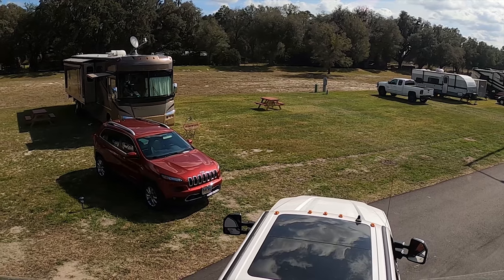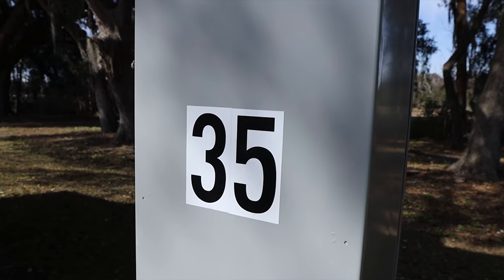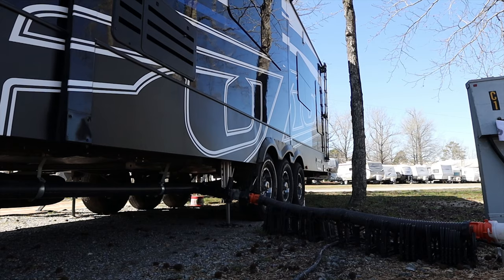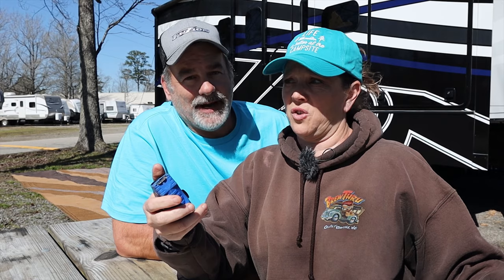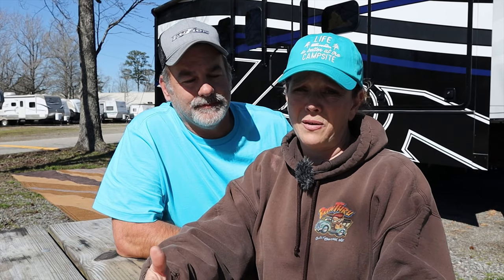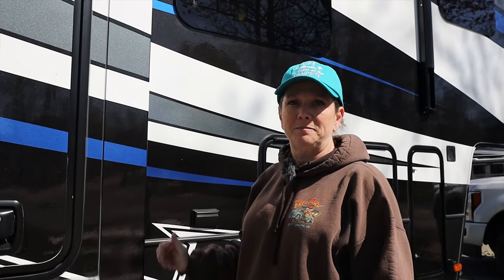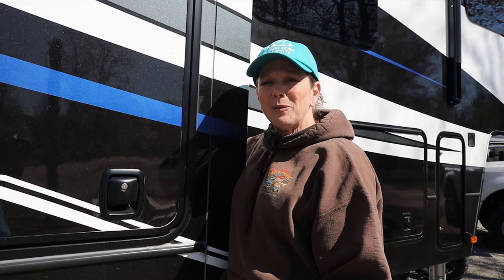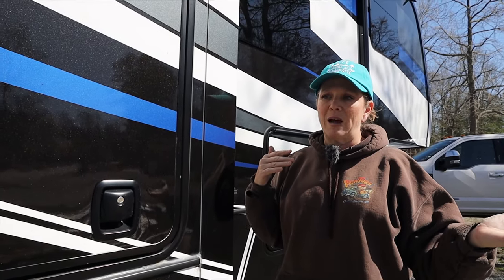How far can I extend my RV slide? | How WIDE are my RV slide outs?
✅ In This Video:  When backing into your campsite, do you ever wonder, how far can I extend my RV slide? How wide are my RV slide outs? Or, do you think we're far enough away will my RV slide hit anything? Have you ever backed into your campsite only to find out that your a little too close to a tree or the power pedestal or even the water spigot? Then you have to run the slides back in and pull out and move over just a little. Well it doesn't have to be that way. You don't need to carry around a tape measure or a broom or anything else like that to measure. Just use yourself, whether it's the length of your arm or leg or even your shoulders, you can "measure" once and you're set until you switch RV's. It really is that easy! In this quick video, FindUsCamping will show you exactly how to do it!

Hey Y'all!